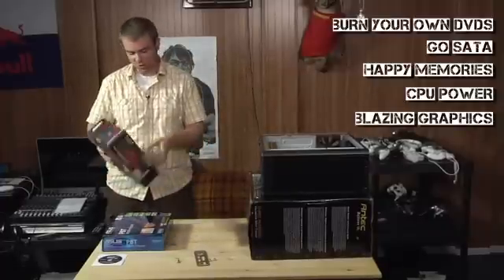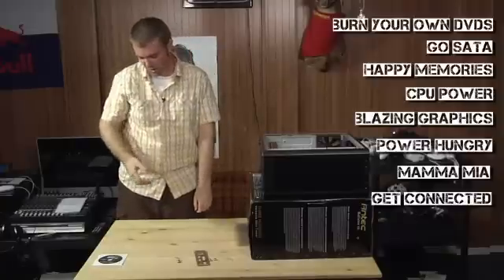Building with Brad: The PC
Brad walks us through exactly how to build a somewhat functional computer.